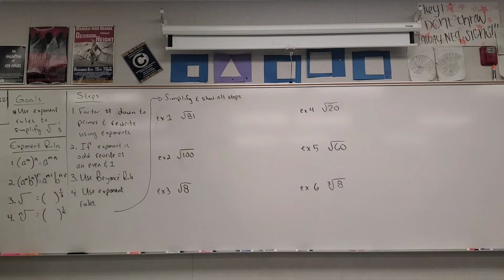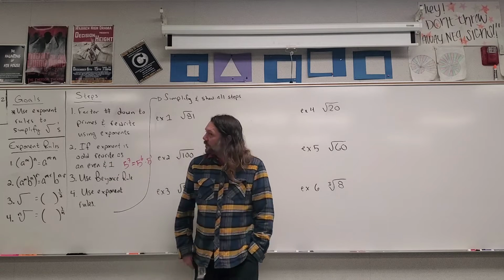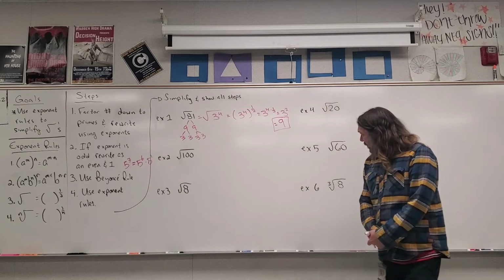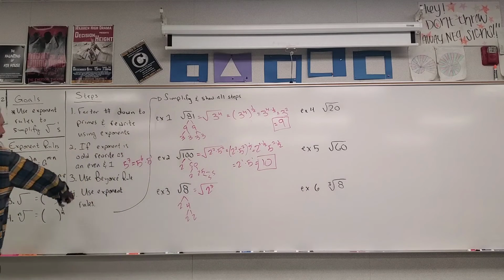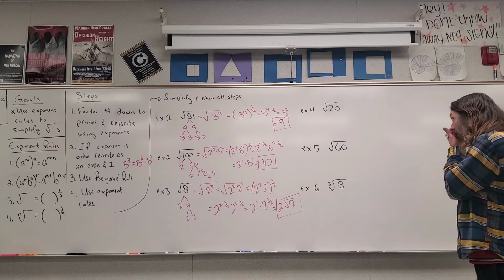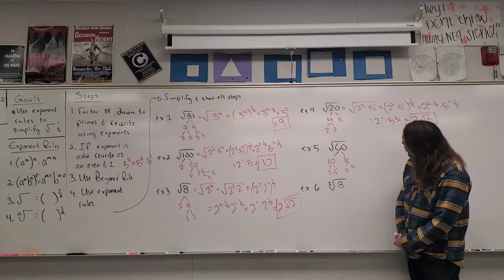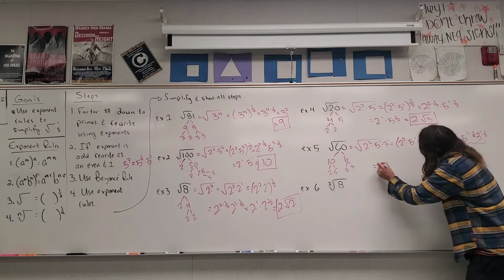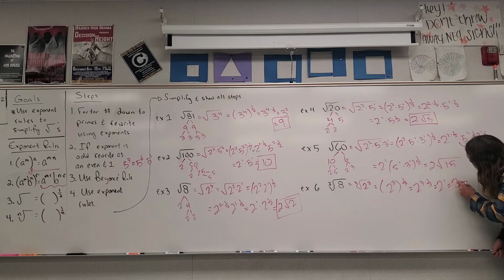How to simplify square roots using exponent rules, good review for Pythagorean Theorem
Using exponent rules to simply square roots.   Introduction and application of the Beyoncé Rule.  Good review before using Pythagorean Theorem